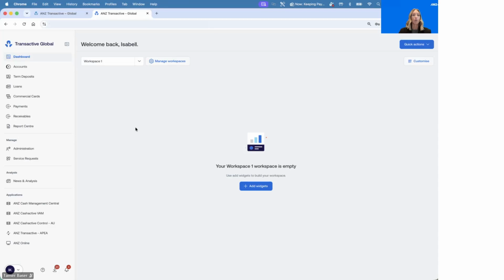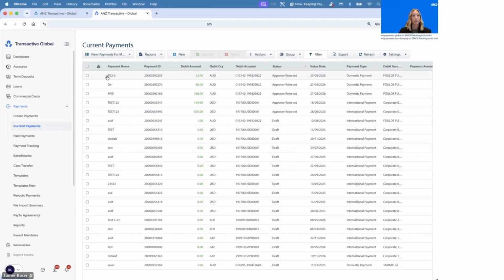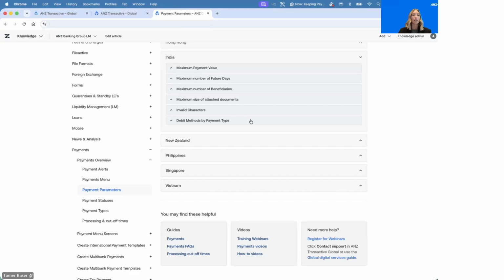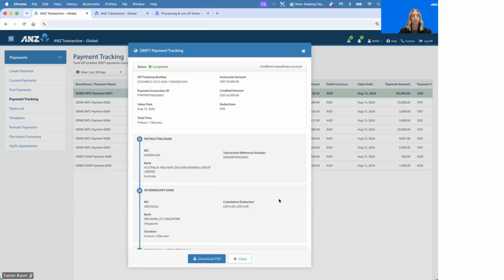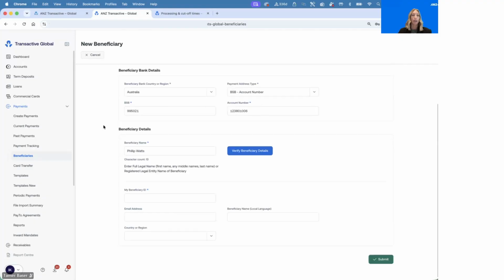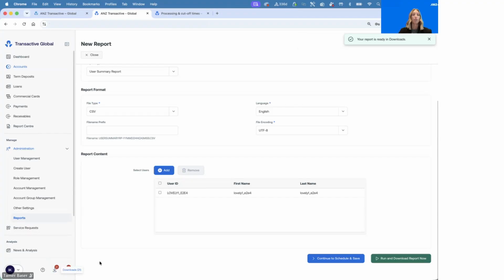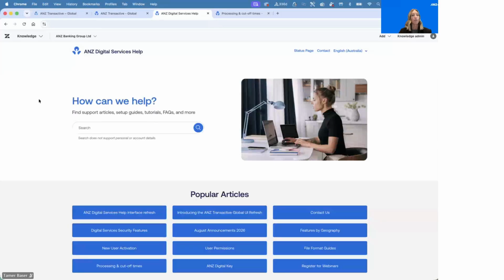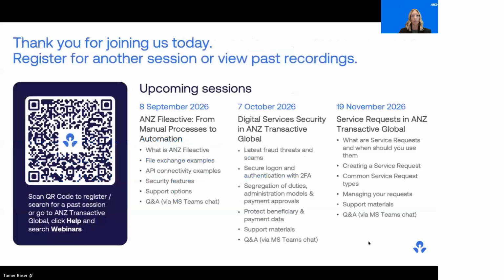Keeping Payments Moving in ANZ Transactive Global webinar 20 08 2026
In this webinar we walk you through how to prevent errors before payments are submitted, reduce approval delays, and identify issues early.

00:00 Introduction
01:10 Agenda
02:50 Current Payments screen alert indicators
07:10 Payment status support material
08:17 Payment parameters support material
09:17 Processing and cut off times support material
09:40 Payment and cut off times
10:18 Adjusting your time zone
10:42 Payment related widgets
11:46 Payment tracking
13:40 Validating beneficiary account details – via Confirmation of Payee or Beneficiary Account Name Lookup
15:58 Payment template creation
17:14 Creating a payment with a template
18:14 User summary report
19:13 Adding permissions to a user
20:45 Setting up email notifications
21:33 Monthly announcement
22:37 ISO 20022 Swift changes
24:40 Scam and fraud awareness
26:05 Upcoming webinars